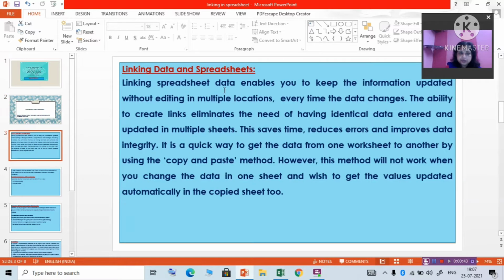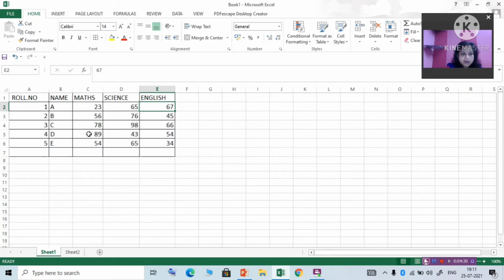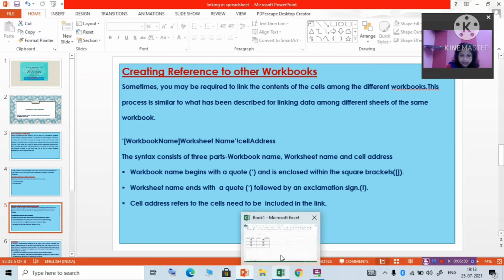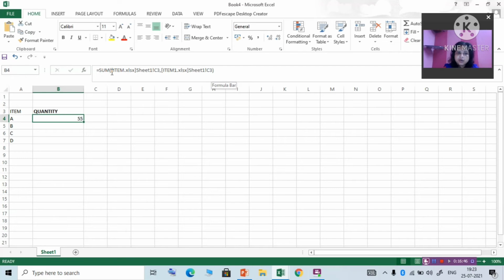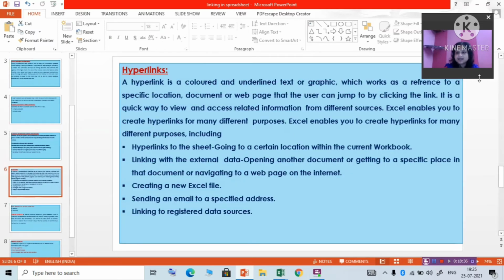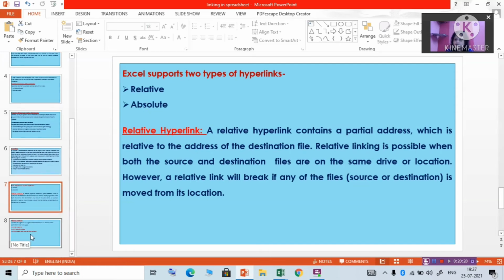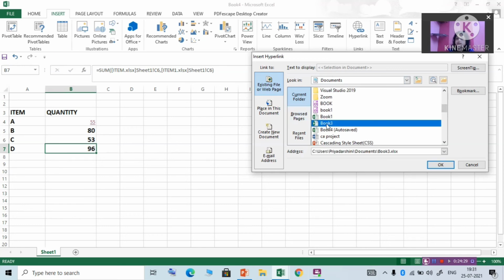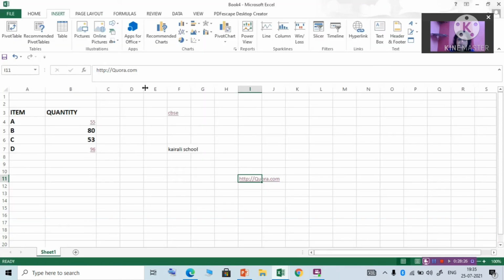Linking with data and spreadsheet Class 10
Setting up multiple sheets
Creating reference to spreadsheet
Creating reference to another workbook
Hyperlink
Importing data from external dara sources